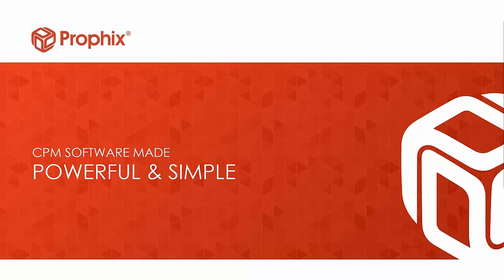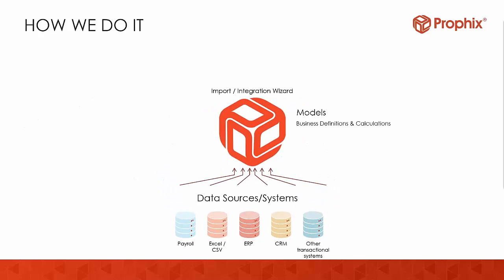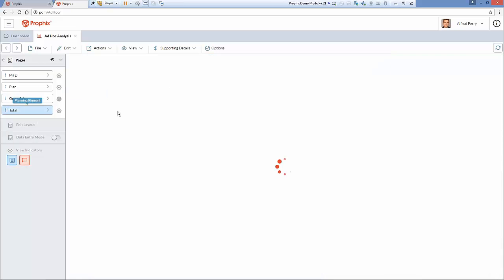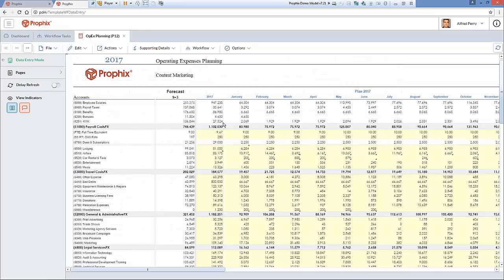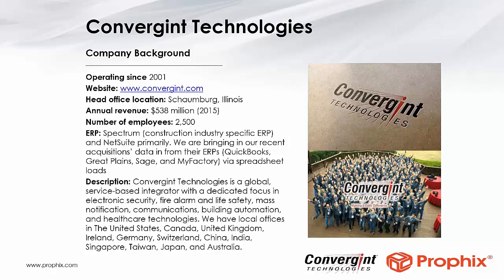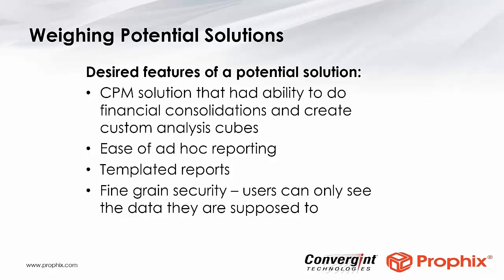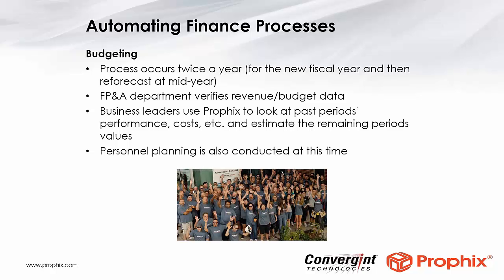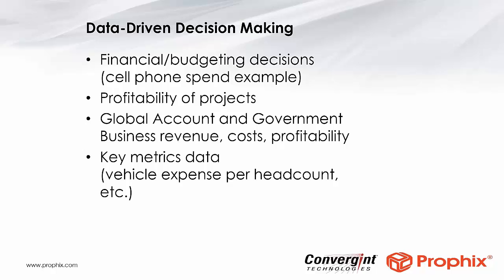High Tech Webinar - Final CE